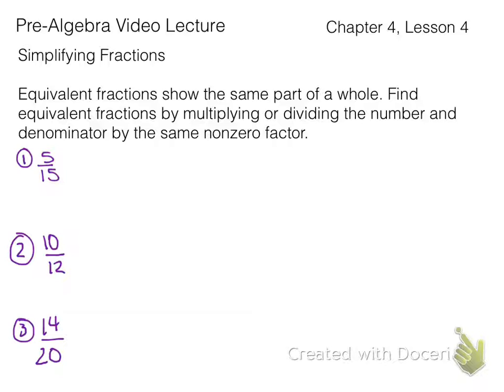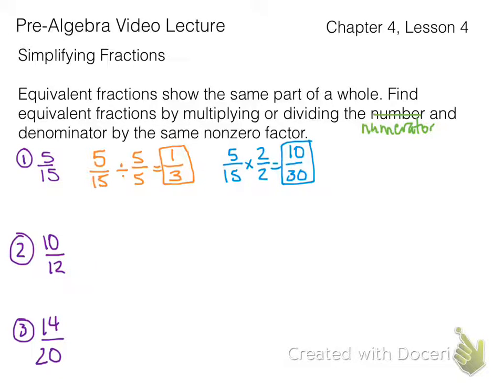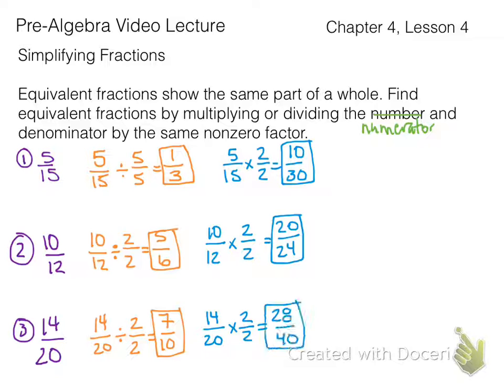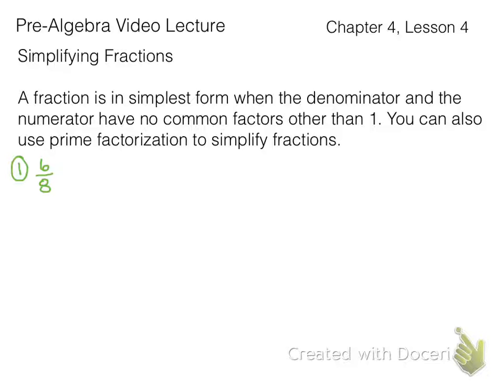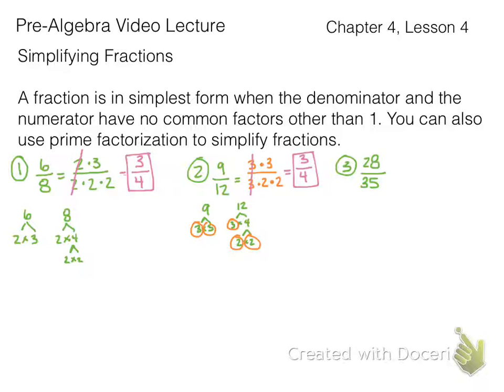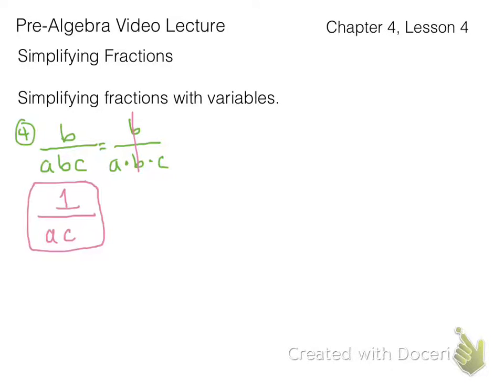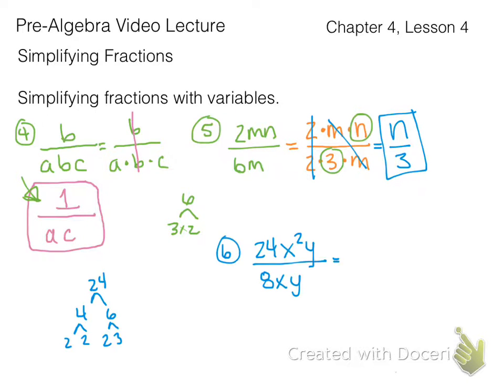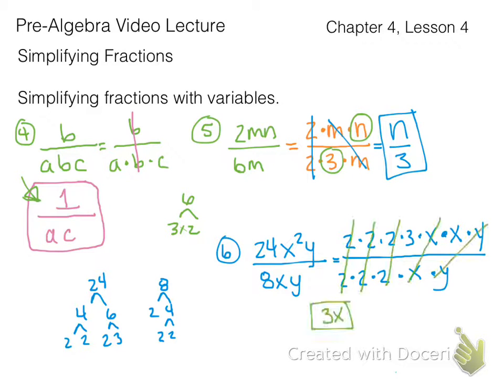Pre Algebra 4 4